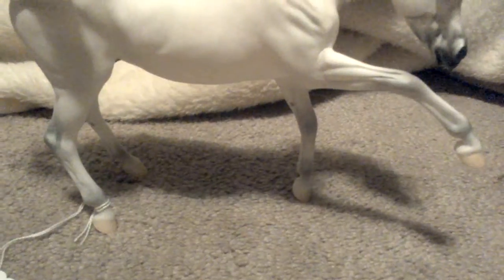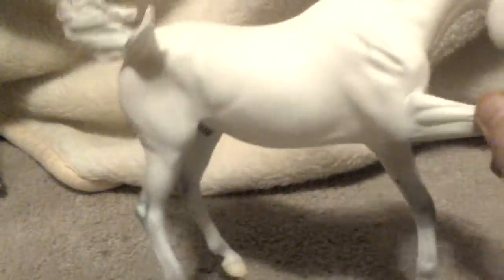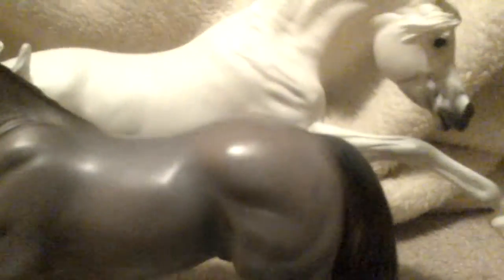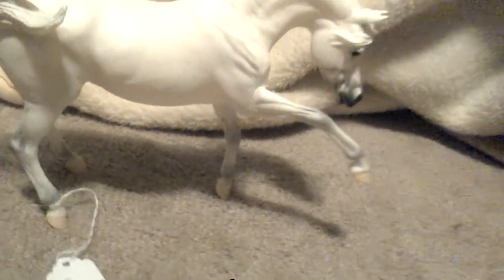Breyer review Sahran